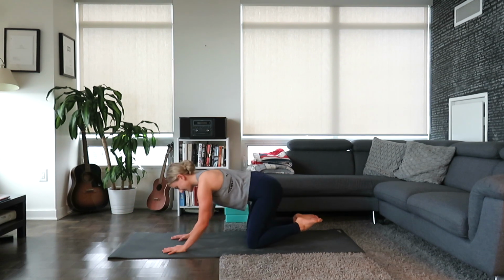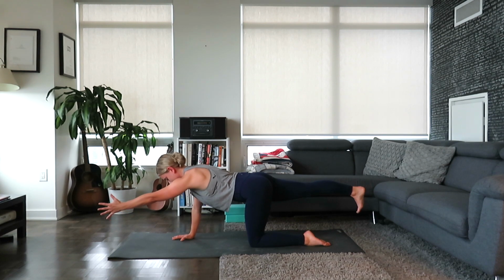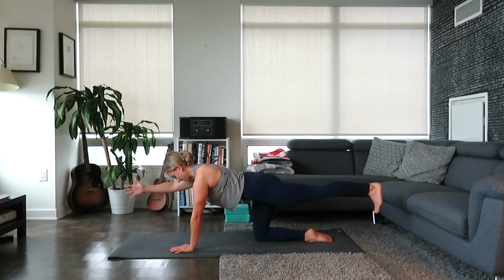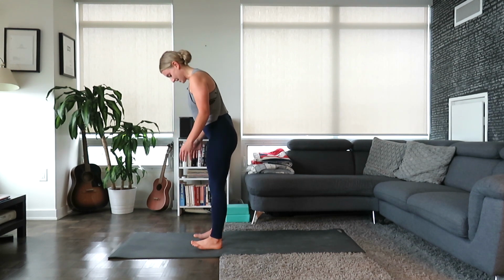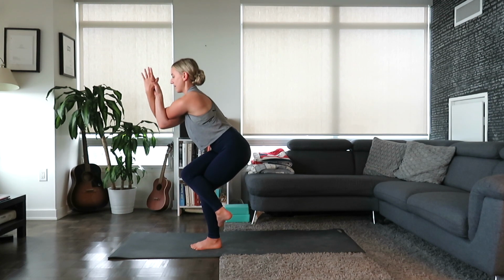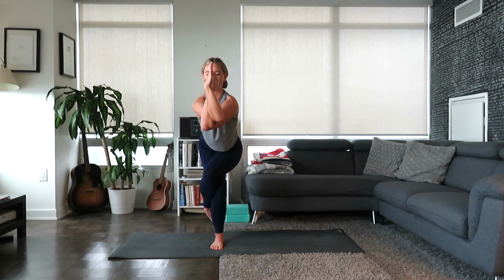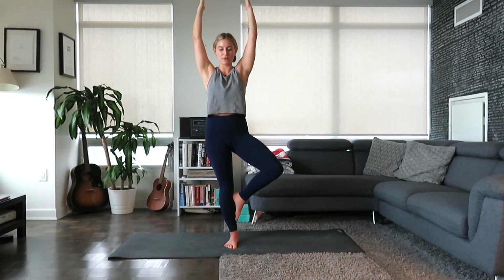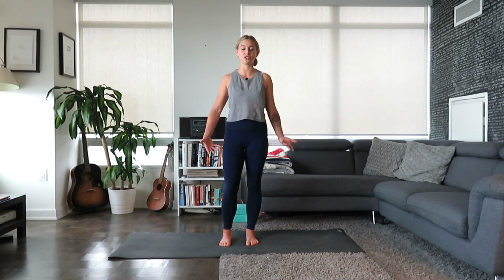3 Yoga Poses To Improve Balance - Yoga For Balance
In this yoga video we go through three yoga poses to help you work on your balance. These postures challenge not only your balance, but your strength and flexibility. Try working on these postures at least three times a week so you can make progress in improving your balance.

If you need a water bottle for your yoga classes, consider getting one from Otiem. They offer pure copper water bottles that are beautiful!